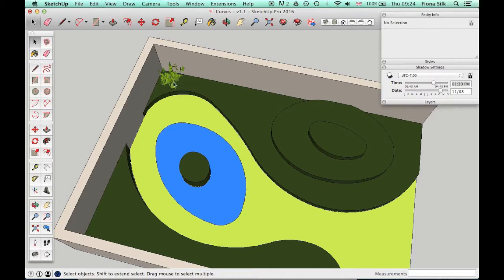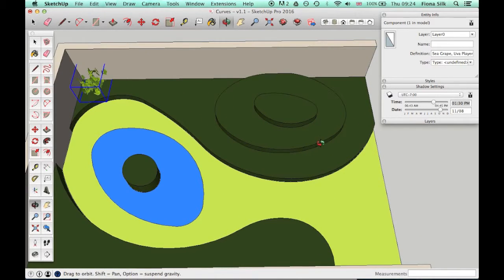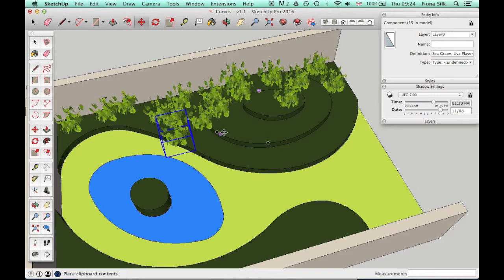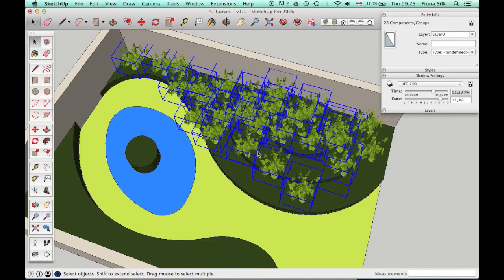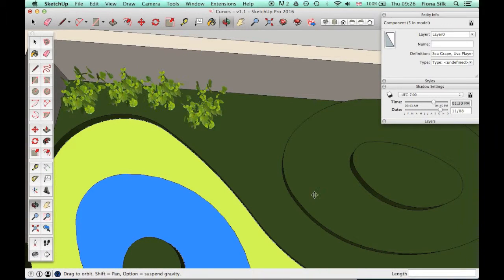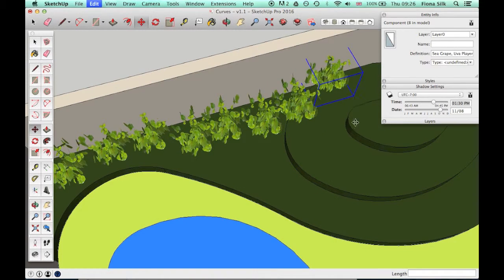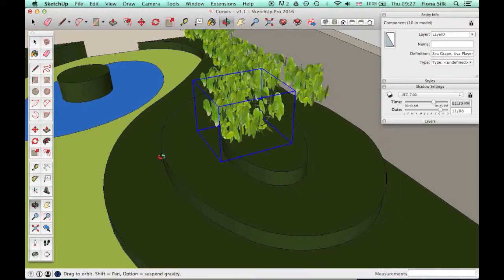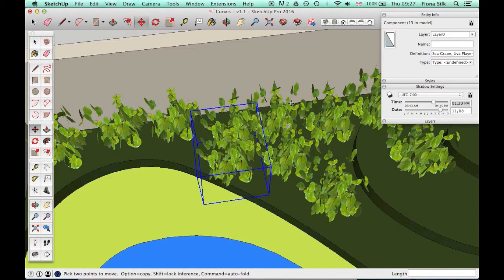SketchUp: Placing plants properly to avoid floating ones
Avoid having your plants (or other components) floating in the air when you bring them into your model. Follow these tips for quicker, easier and less frustrating planting within your model!